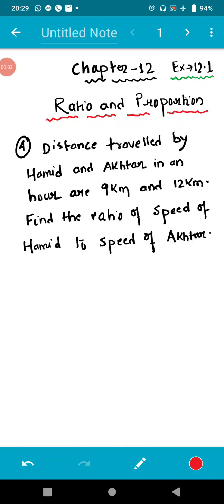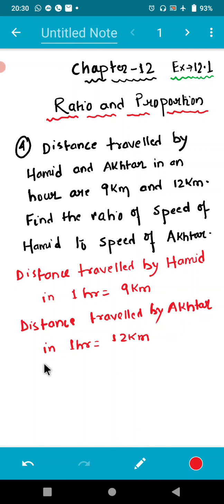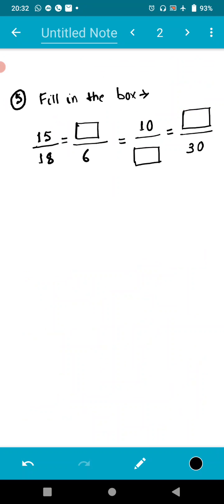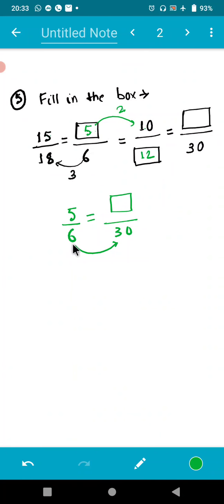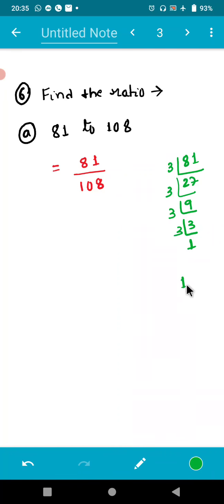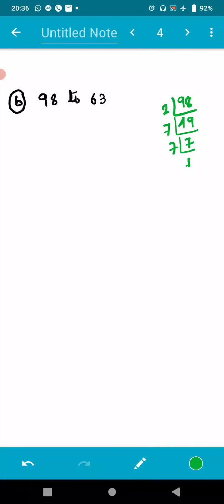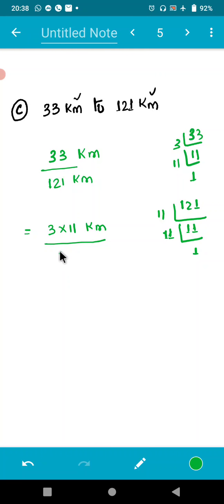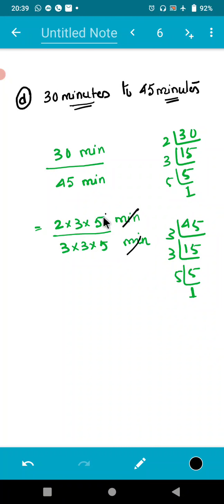Chapter 12 Ratio and Proportion